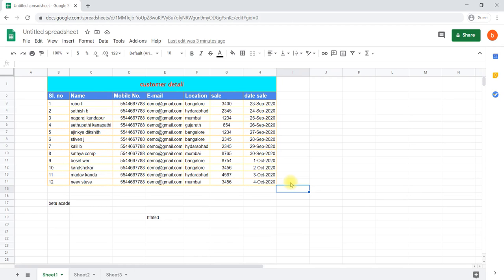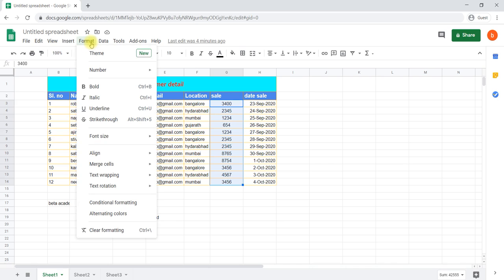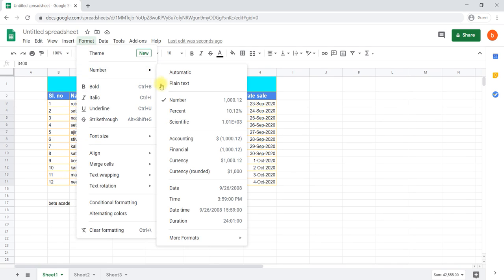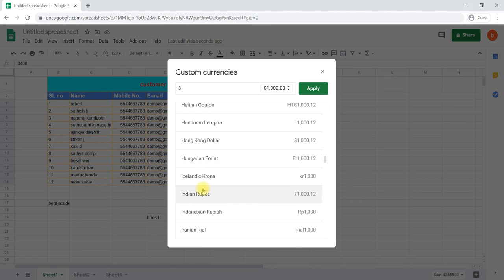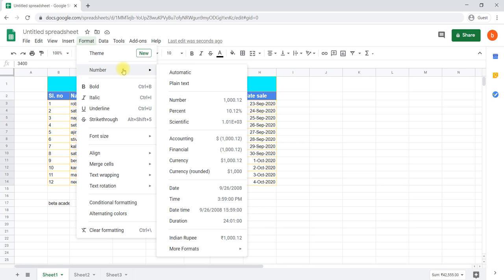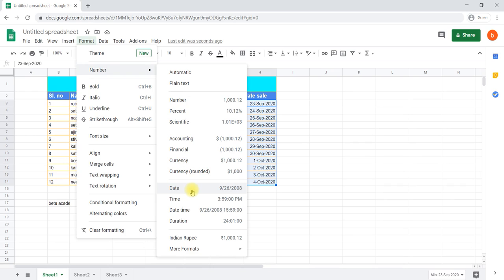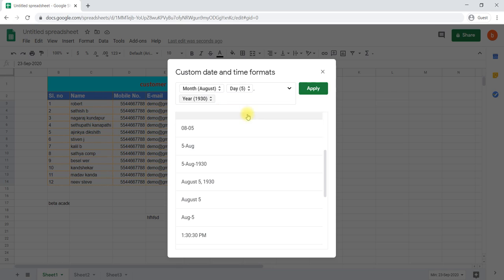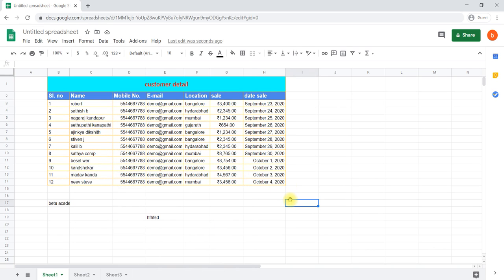Google Sheet - 6 - Number And Date Format in google sheet